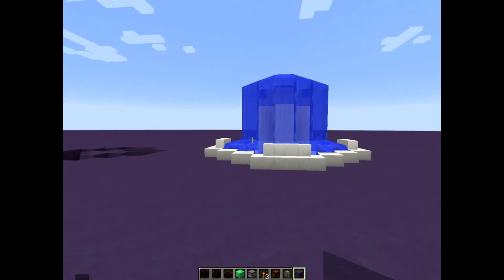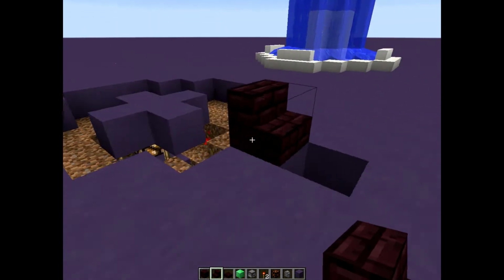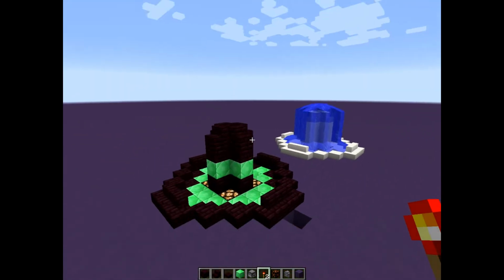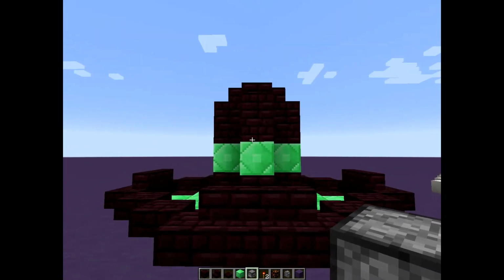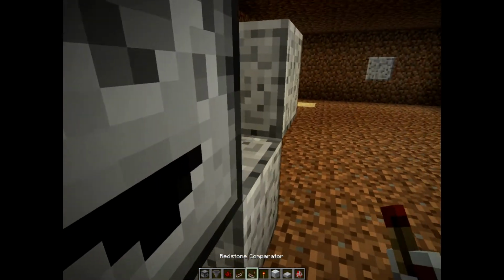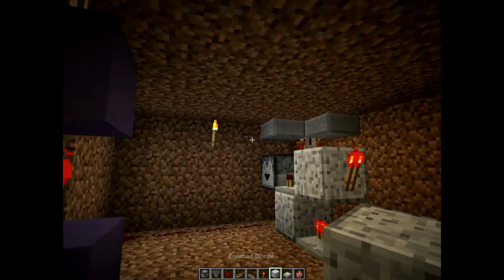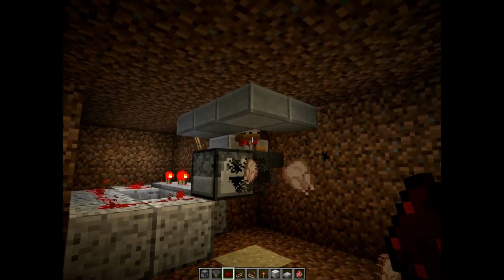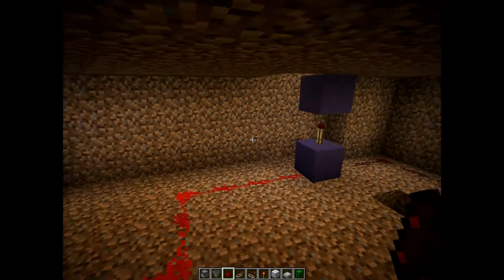.: PwnTutorials :: Randomly on/off fountain :.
-= PwnTutorials =-
Heya guys and welcome to this tutorial video showing how to build a nice little fountain which will randomly turn on/off. Enjoy!
-Pwntiff
This is footage of the game called Minecraft. Minecraft is owned by Mojang and I am merely a player with the right to record and distribute videos.